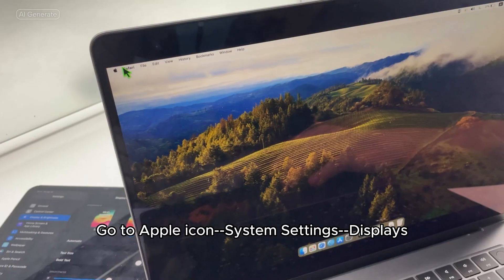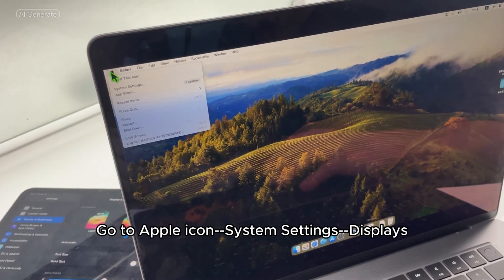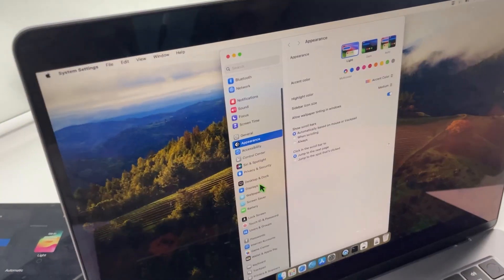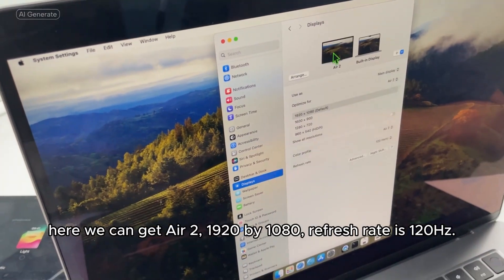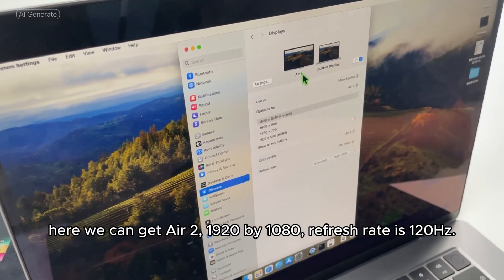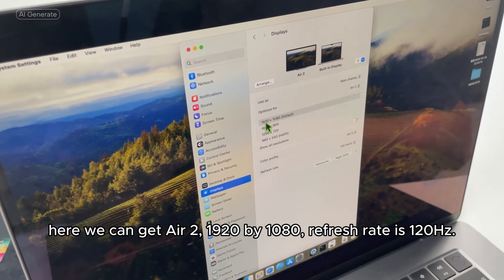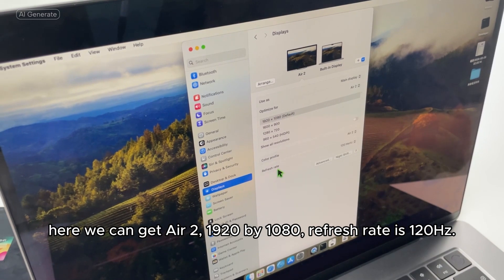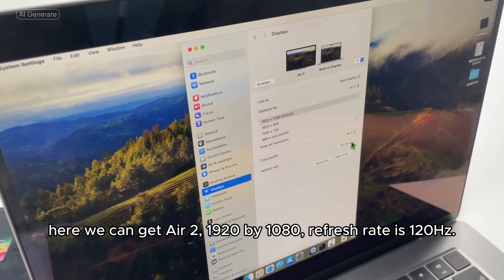How to connect my Xreal Air 2 to my iPhone 15, iPad 11-inch and my MacBook Air M3?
Cable： CableCreation CC1214
Host: iPhone 15 Pro, iPad Pro 11-inch, MacBook Air with M3 chipset
Result: I can use CableCreation CC1214 to connect my Xreal Air 2 to iPhone 15 Pro, iPad Pro 11-inch and MacBook Air m3.
Just consider Xreal Air 2 as your external monitor.
Note: Audio was generated  by CapCut.